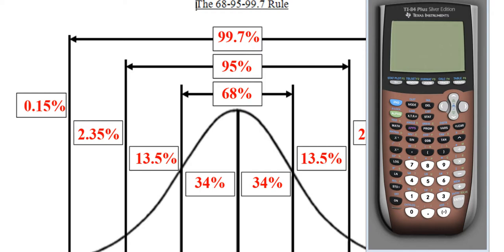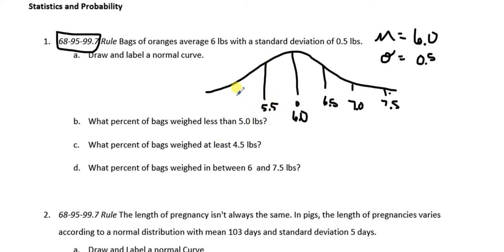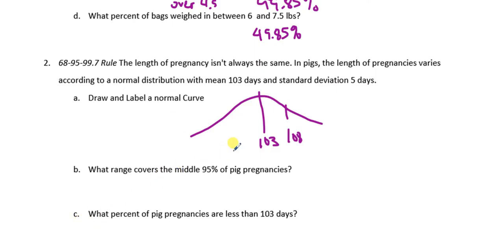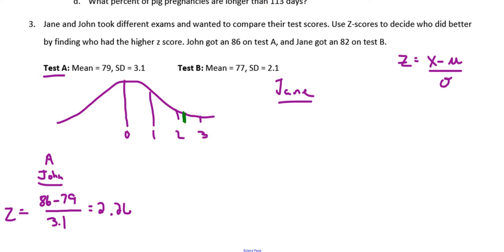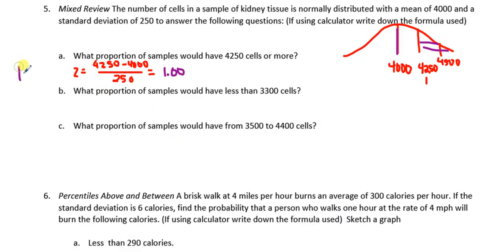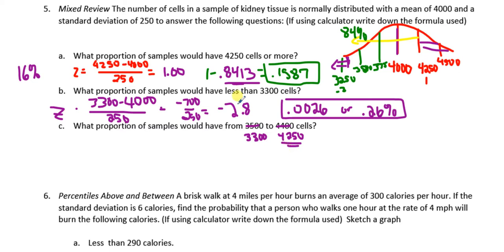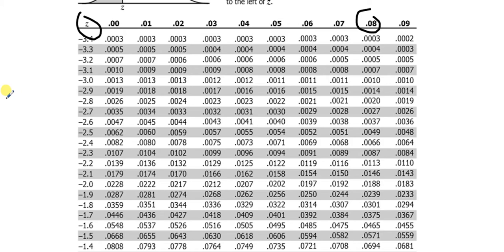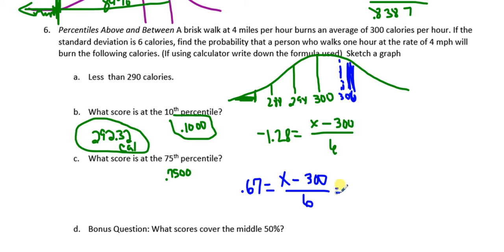Ch 7 Practice Test Normal Distributions